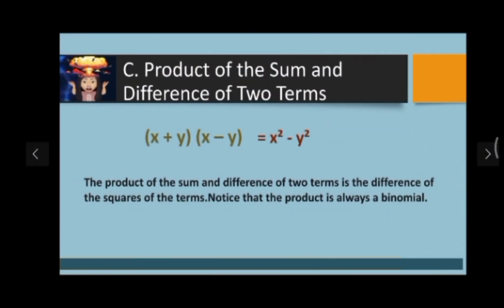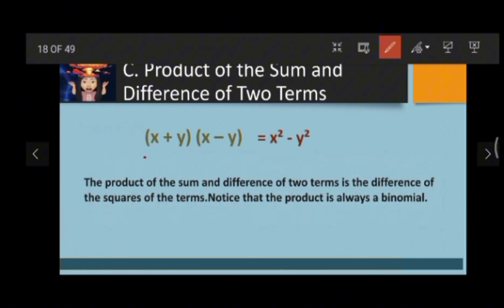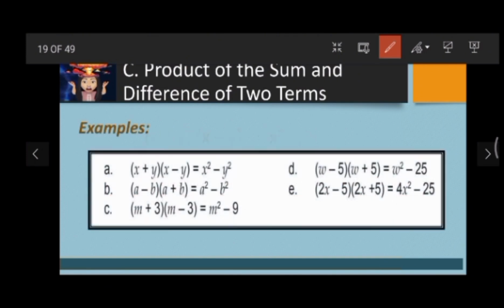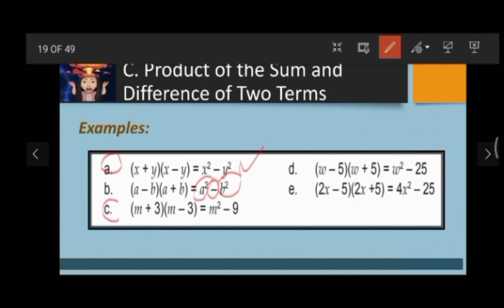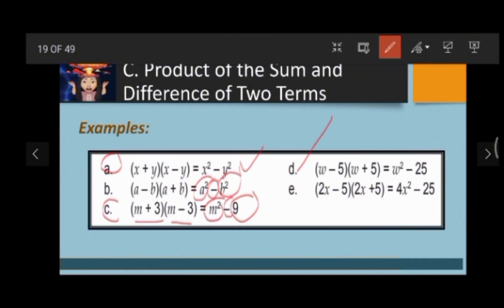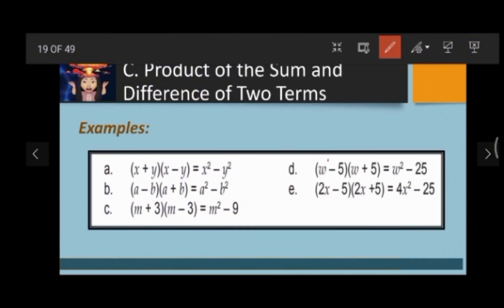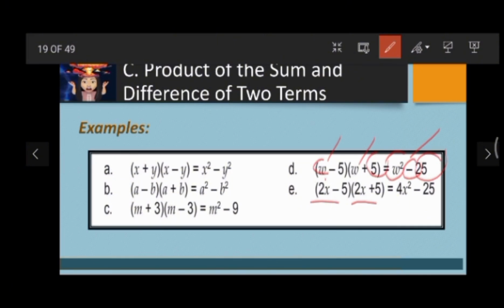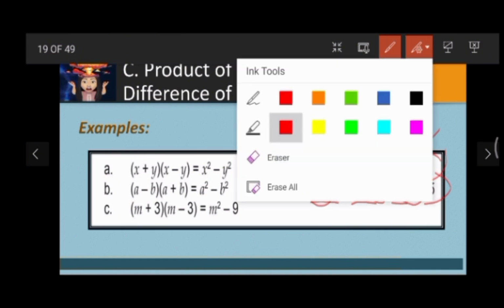HOW TO FACTOR USING PRODUCT OF A SUM AND DIFFERENCE? MATH 8 || QUARTER 1